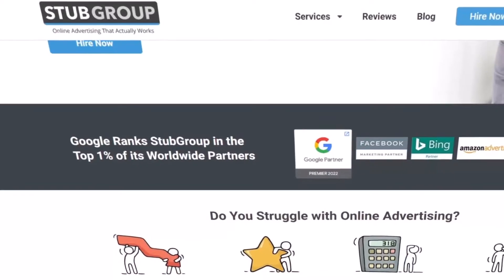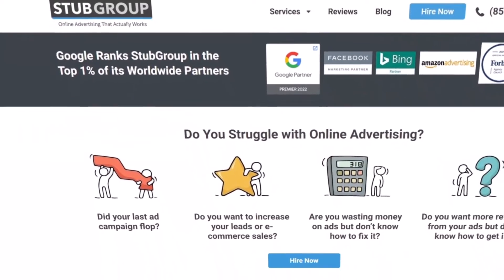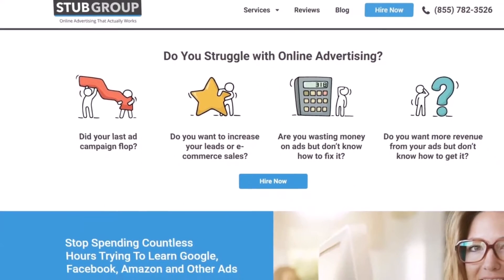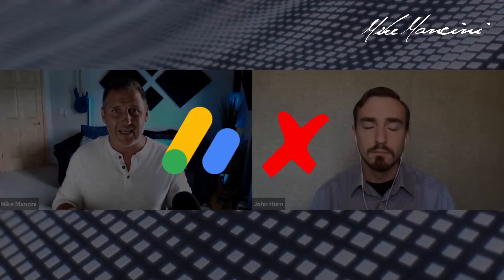How to Unsuspend a Google Ads Account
Find out what to do and what NOT to do in order to fix your Google Ads suspension and get your ads back running.